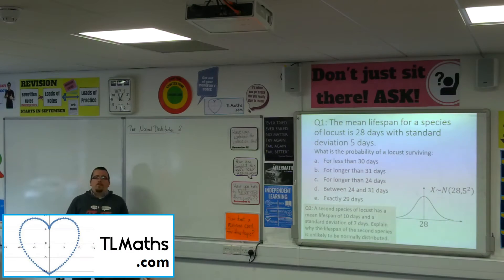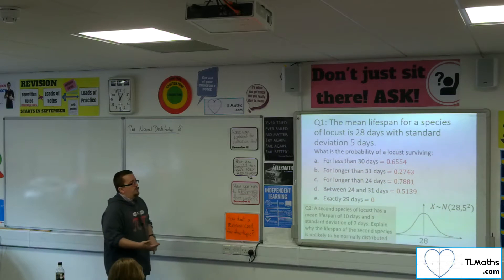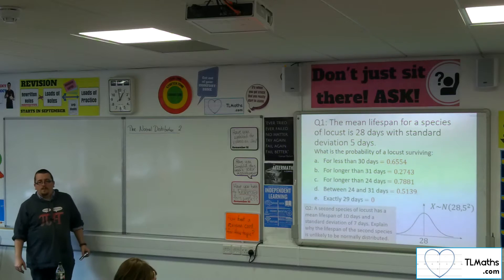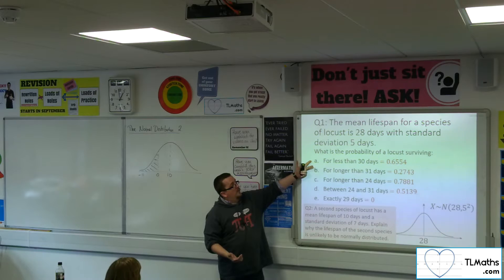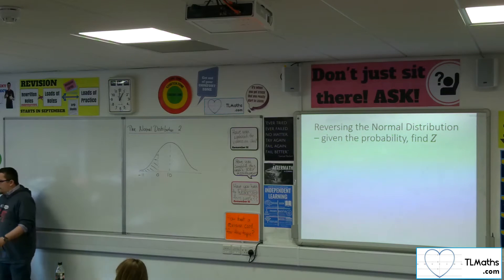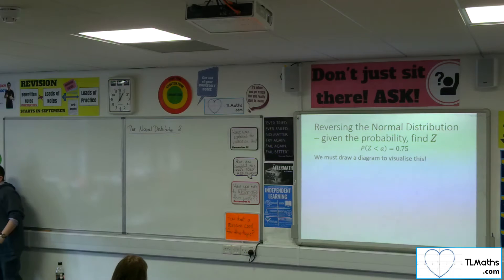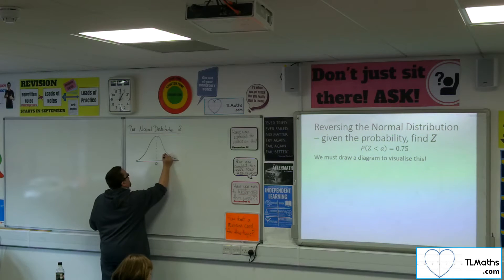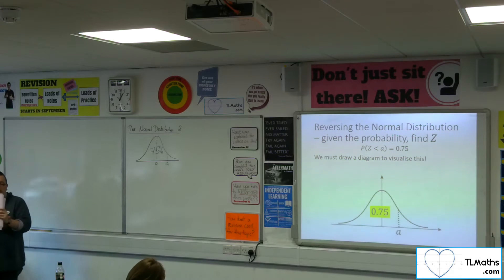OCR MEI Statistics 2 3.02 Using the Inverse Normal Tables